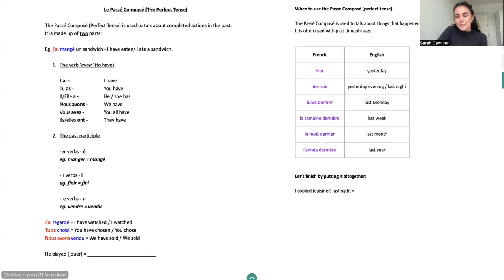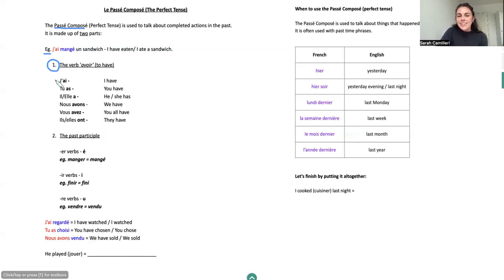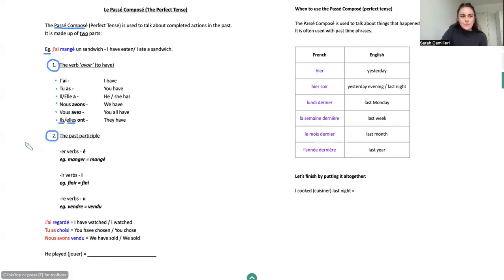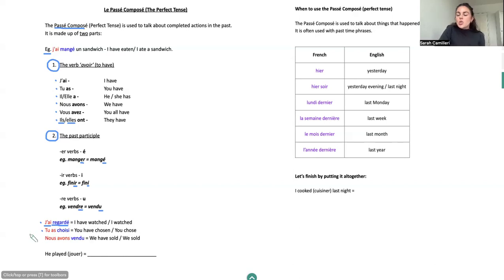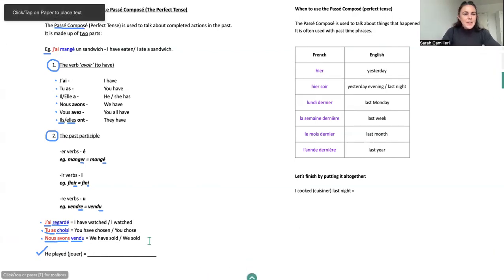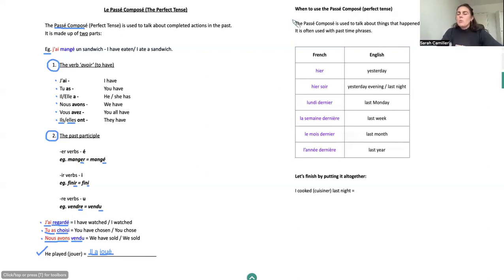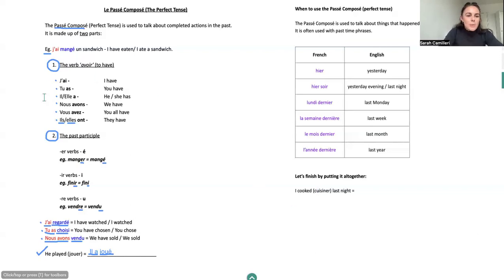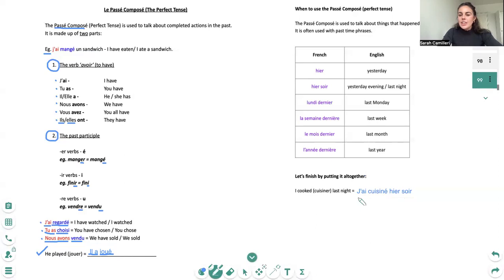The Past Tense In French - Private Tutor Sarah | Telios Tutors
In this short demo lesson, qualified teacher Sarah shares with us an introduction to the Past Tense in French. Interested in working with Sarah?